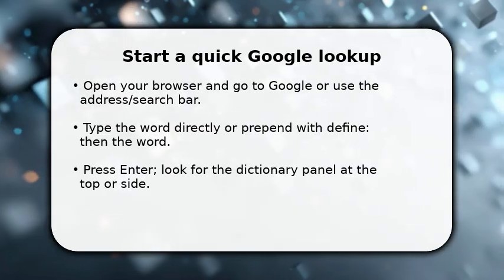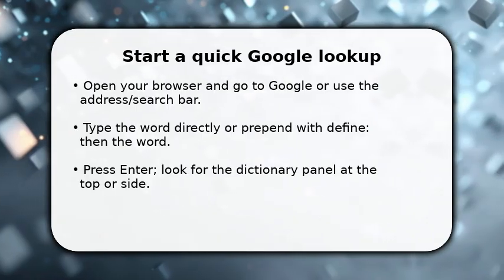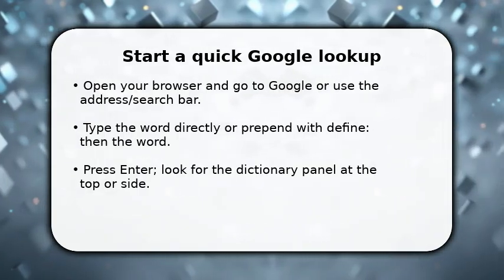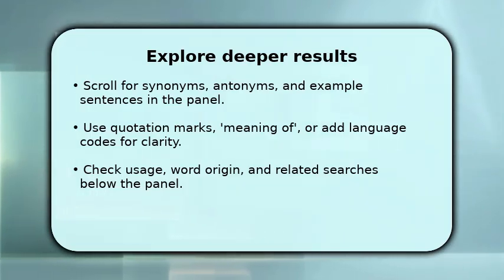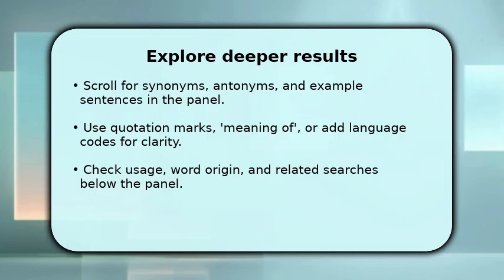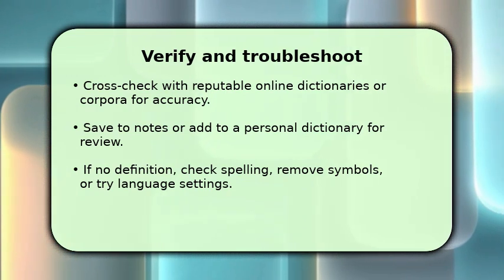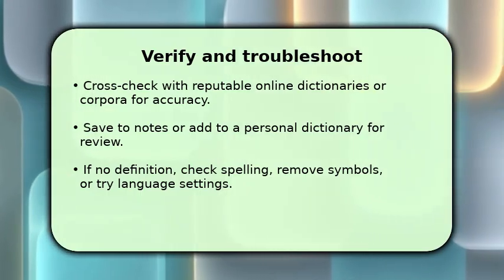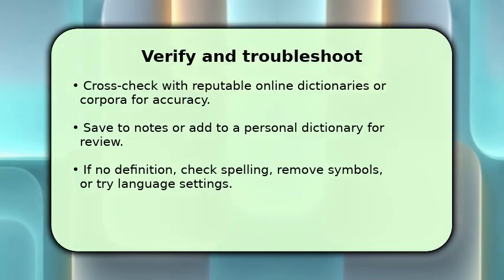How to Search Word Meaning in Google (full Guide)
Dive into the comprehensive guide on how to effectively search for word meanings using Google. Discover tips and tricks that will enhance your understanding of language nuances, including synonyms, antonyms, contextual usage, and more.